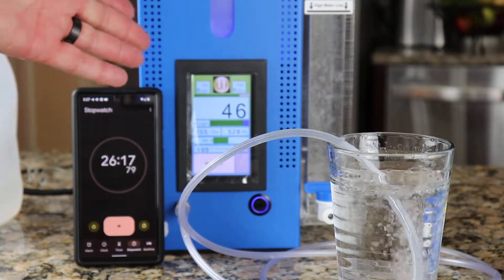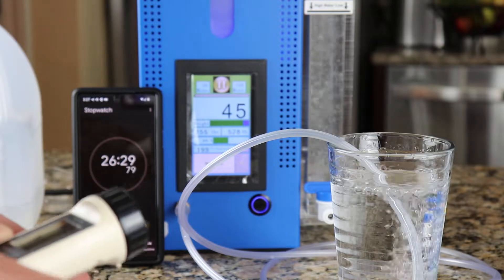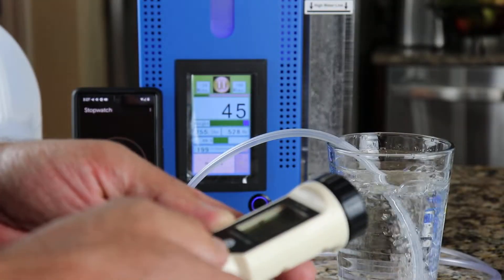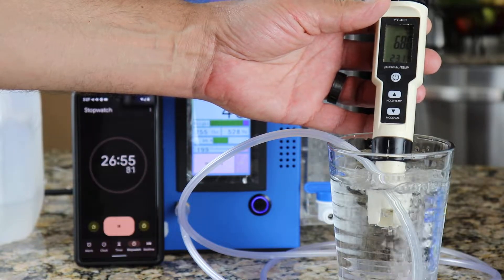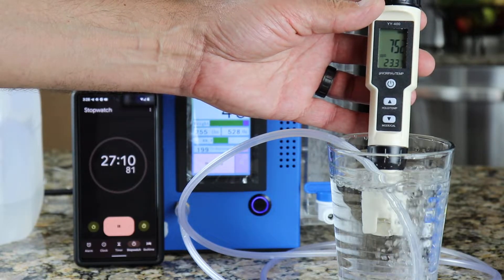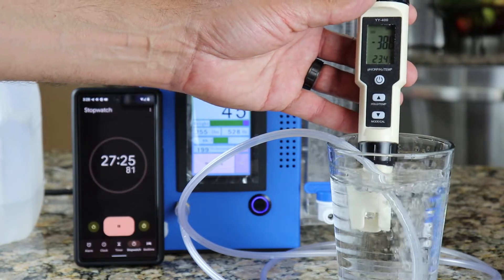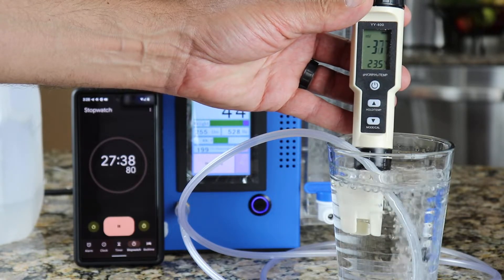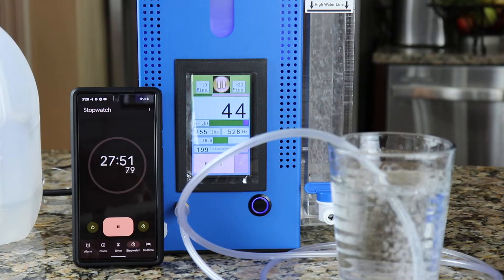BG4 ORP video